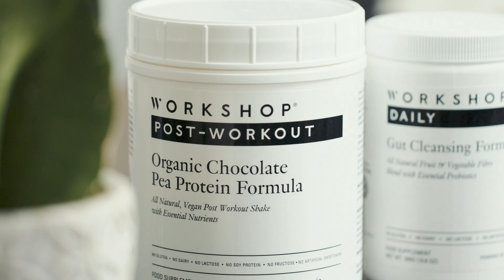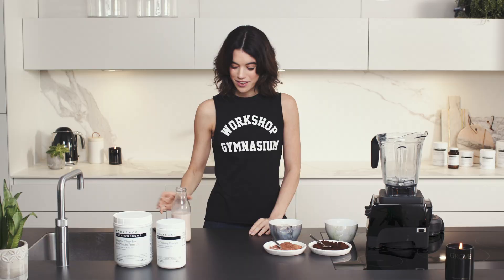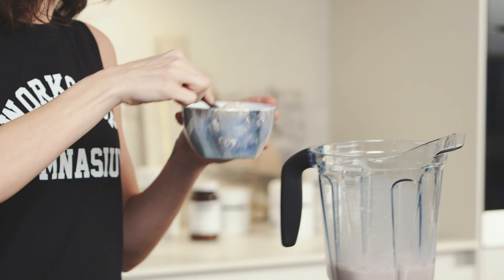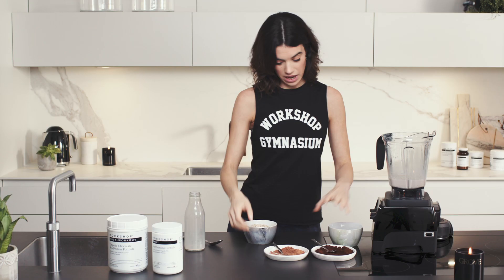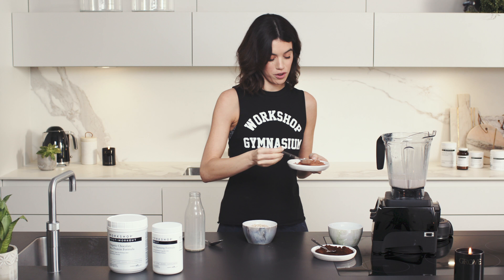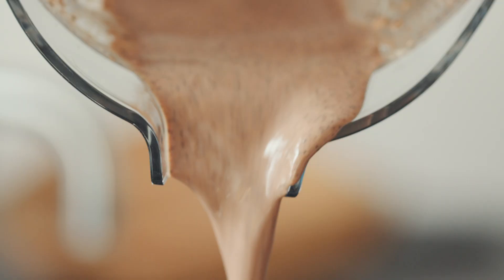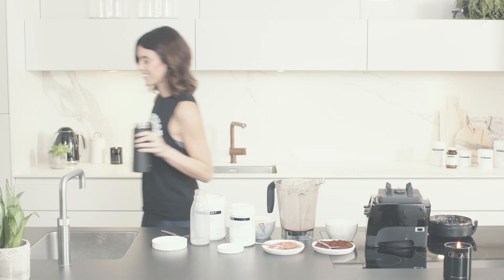Workshop The Breakfast Smoothie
Discover how to make the Workshop Breakfast Smoothie